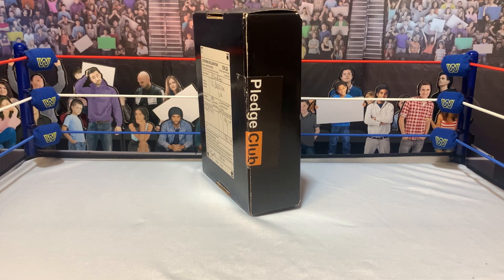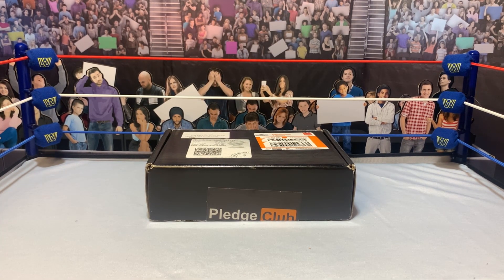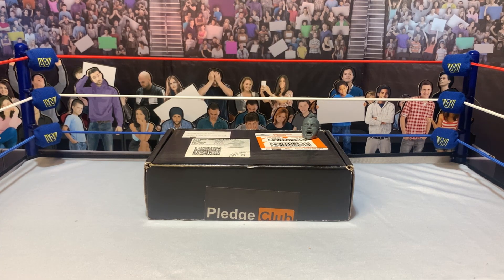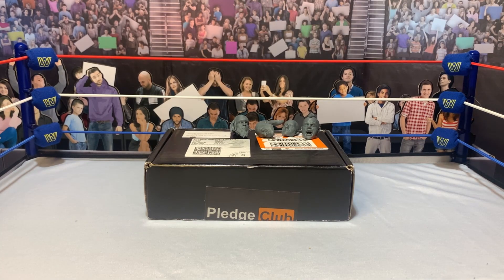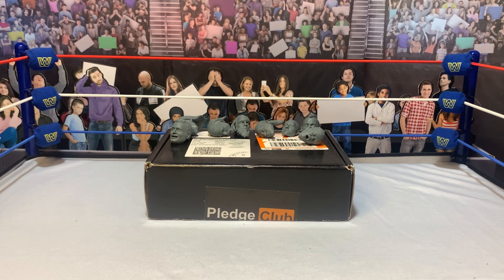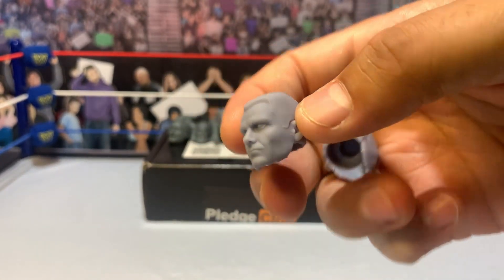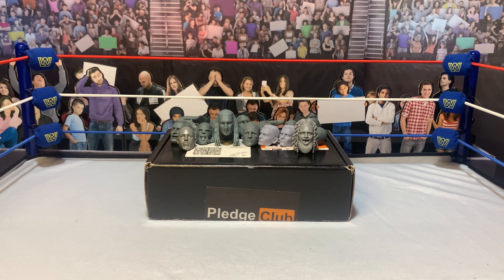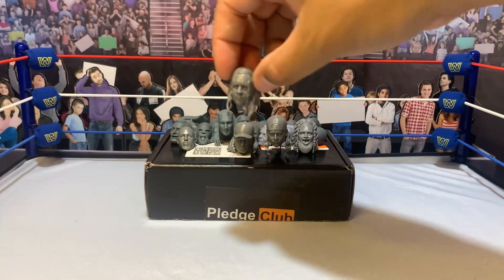WWE Action Figure Finds and Unboxing Ep. - Huge Lot of Custom Headsculpts from Hausfourteen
This weeks unboxing brings another week of beautiful headsculpts, this time from Hausfourteen!!